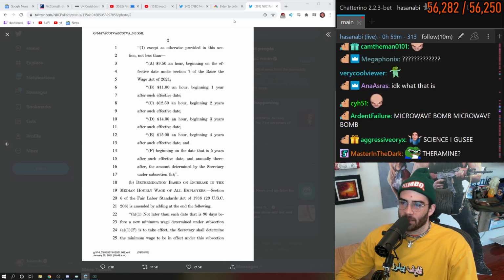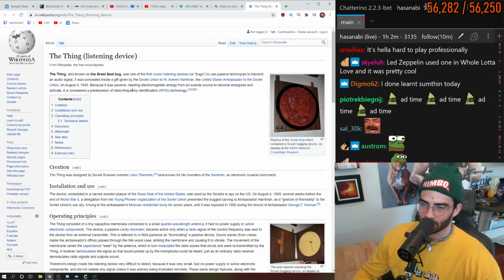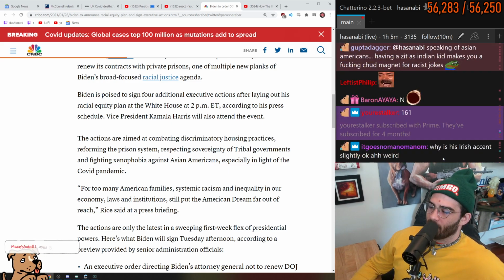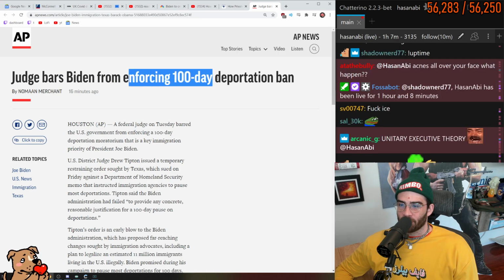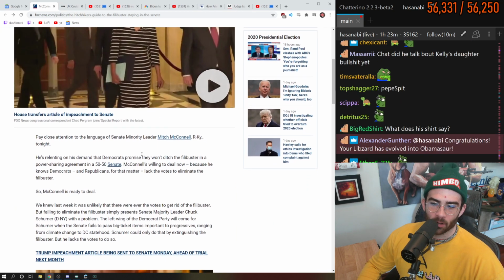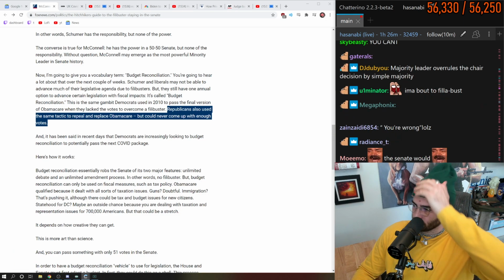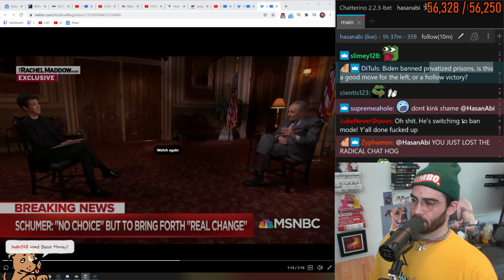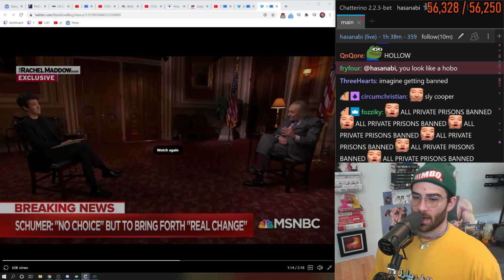HASANABI - REPUBLICAN POLITICANS ARE HORRIBLE IMPEACHMENT 2 - 01-26-2021 - HOUR 2